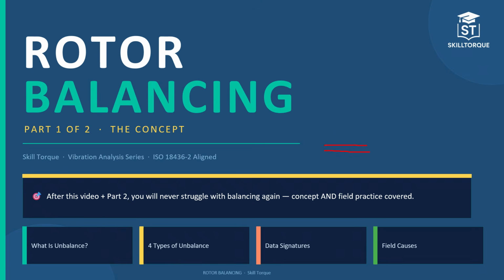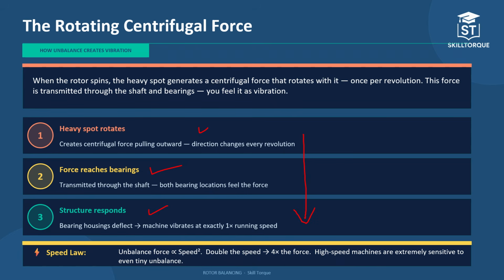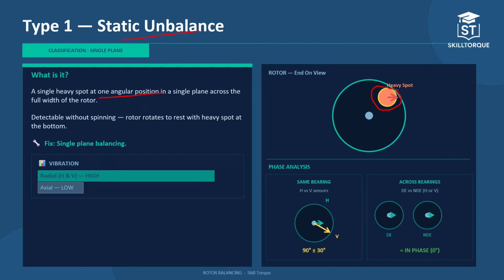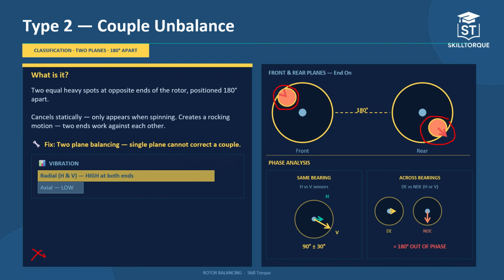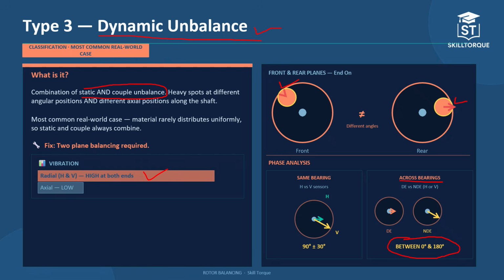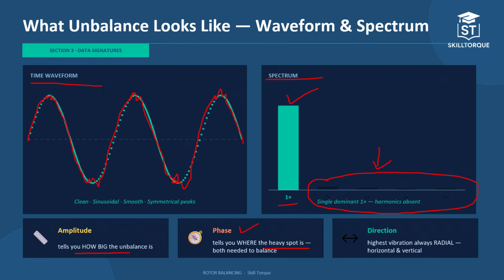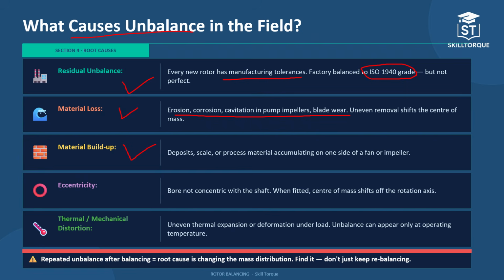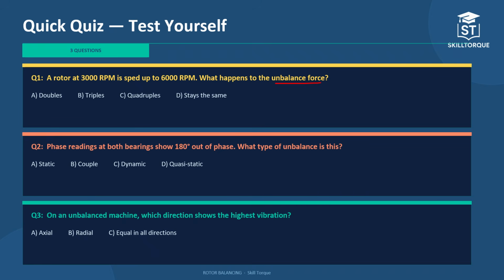Rotor Balancing Explained — Types of Unbalance & Vibration Signatures | Part 1 - Theory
Every rotating machine has a rotor — and every rotor is never perfectly
balanced. In this video, we cover exactly what unbalance is, the four types,
and what it looks like in your vibration data.

This is Part 1 of 2. Part 2 covers the real practical — how to perform
balancing in the field, step by step. Go through both videos and you will
never struggle with balancing again.

✅ What you'll learn:
- What rotor unbalance actually is — center of mass vs center of rotation
- Why unbalance force quadruples when speed doubles
- The 4 types: Static, Couple, Dynamic & Quasi-Static
- How to identify unbalance in the time waveform and spectrum
- Why phase is just as important as amplitude
- Field causes — erosion, build-up, eccentricity, thermal distortion

⏱️ Timestamps:
0:00 — Introduction & the two-video promise
1:14 — What Is Rotor Unbalance?
3:15 — 4 Types of Unbalance (Static, Couple, Dynamic, Quasi-Static)
8:28 — Time Waveform & Spectrum Signatures
11:08 — Field Causes of Unbalance
13:14 — Quiz (3 Questions)
14:15 — Outro & What's Next

📚 Vibration Analysis Series:
▶ Previous: Symmetric vs Asymmetric Clipping
▶ Next: Rotor Balancing Part 2 — The Practical

▶ Part 15 — Rotor Balancing Explained — Types of Unbalance & Vibration Signatures | Part 1 - Theory: YOU ARE HERE

This is Part 15 of the Vibration Analysis Series for working
engineers and maintenance professionals. No unnecessary jargon —
just practical knowledge you can apply on the job.

Skill Torque is your go-to channel for vibration analysis, condition
monitoring, and predictive maintenance — explained clearly for working
professionals and certification students.

ISO 18436-2 aligned content for Category I & II preparation.